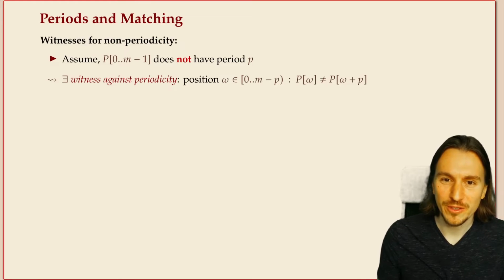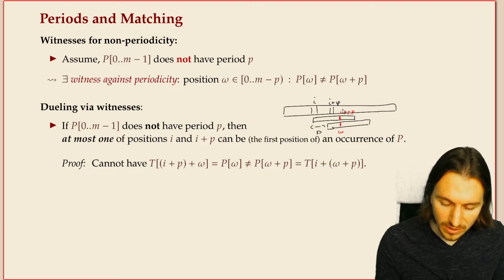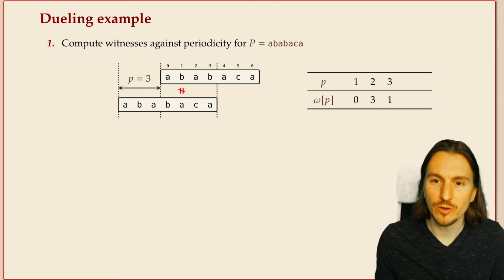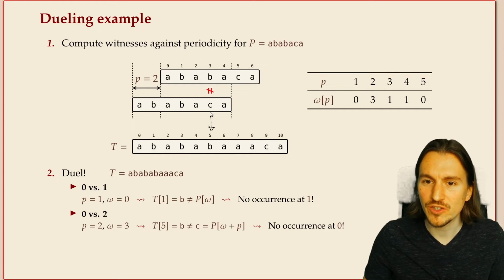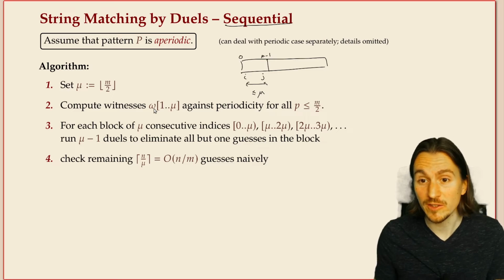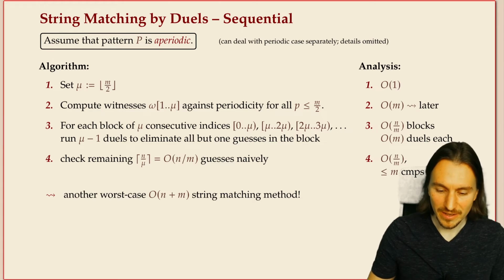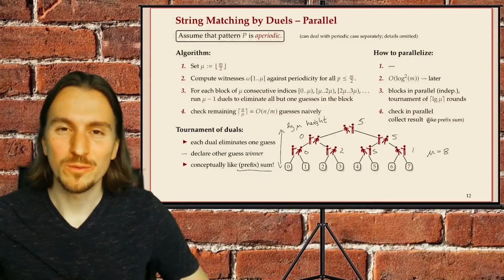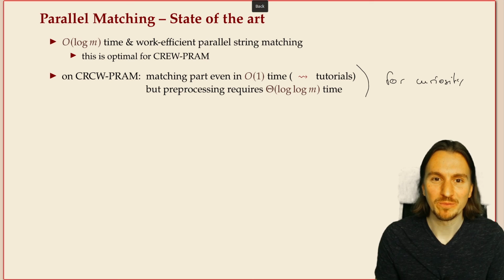COMP526 5-4 §5.3 String matching with duels